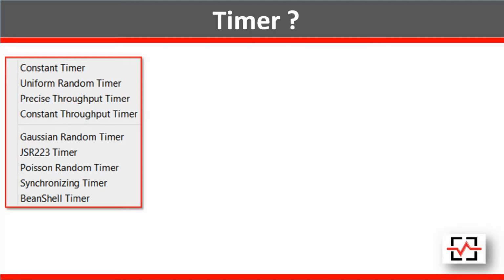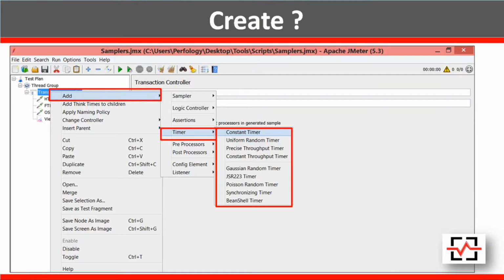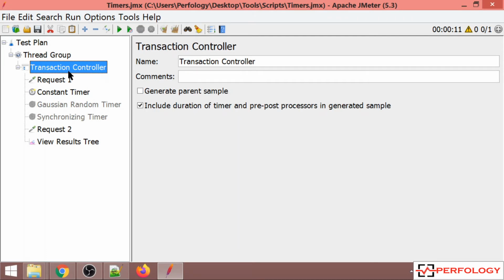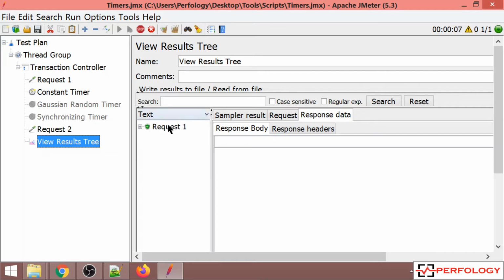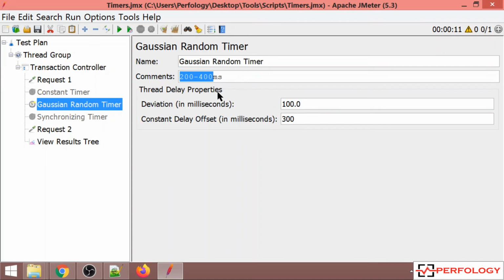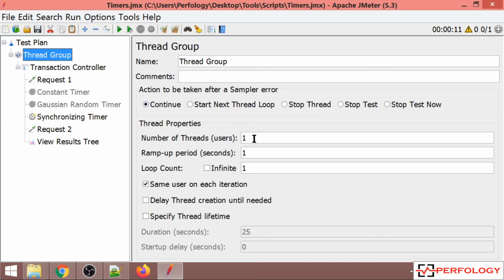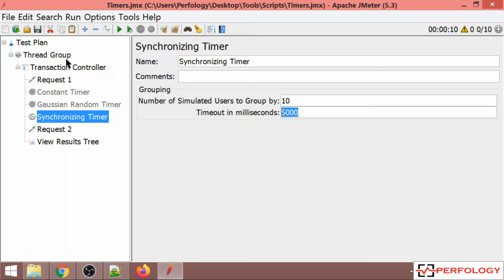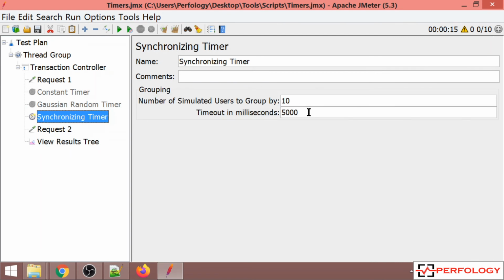JMeter Beginner Tutorial 9 | How To Create Timer in Apache JMeter 5.3 by Perfology | 2020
*** Apache Jmeter v5.3 Learning  Video 9 ***
Below questions answered in the video
Practical in-detail demonstration of Timer with examples
What is a Timer ?
Types of Timer ?
How to Create Timer ?
Configuration Settings of a Timer

Happy Learning !!

Thanks,
Perfology